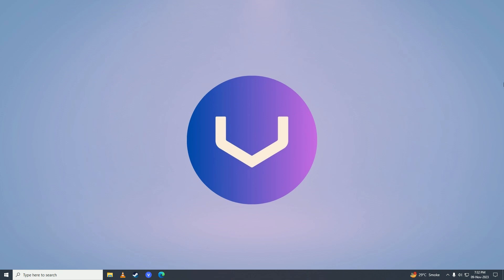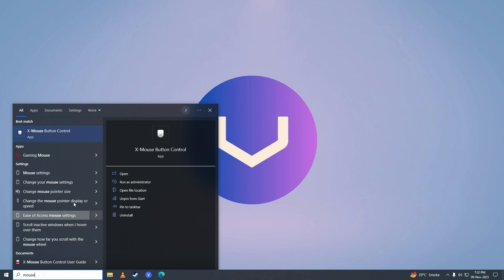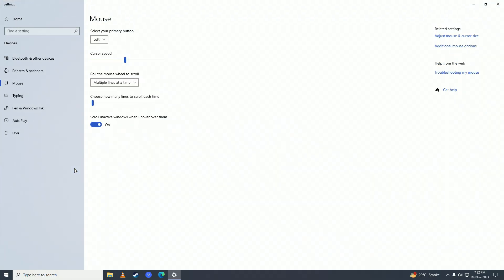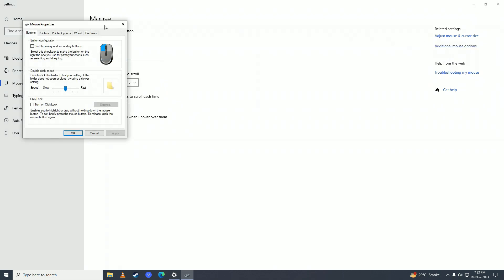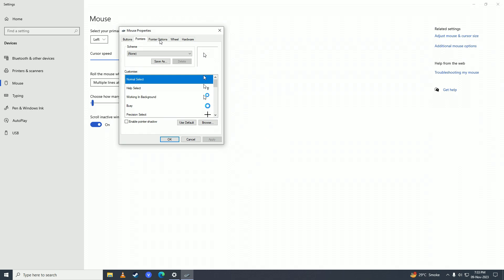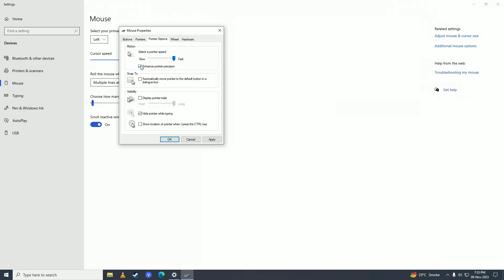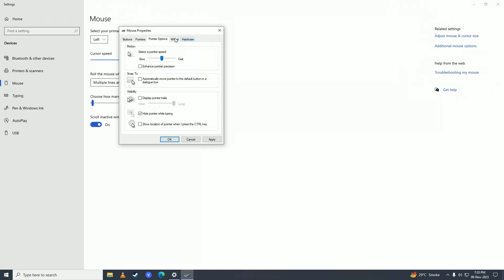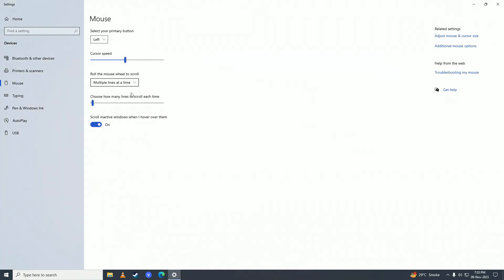How to Change Mouse DPI Without Software | Adjust Mouse DPI On Windows 10 - (FULL GUIDE)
🎥 Welcome to our latest video tutorial, where we will take you on an exciting journey to discover a hidden trick that will allow you to adjust your mouse DPI on Windows 10 without the need for any additional software! 🌟

🖥️ Are you tired of struggling with your mouse sensitivity? Do you want to fine-tune your mouse movements for ultimate precision and control? Look no further! In this comprehensive guide, we will walk you through the step-by-step process of changing your mouse DPI directly within Windows 10, unlocking a world of customization possibilities. 💪

🔧✨ Imagine being able to unleash the full potential of your mouse, whether you're a passionate gamer seeking that competitive edge or a professional looking to optimize your workflow. With our tutorial, you will learn how to effortlessly adjust your mouse DPI without relying on external software, allowing you to take control of your computing experience like never before. 🎮💼

🔍 No more struggling with complicated installations or getting lost in confusing software interfaces! Our user-friendly tutorial breaks down the entire process into simple, easy-to-follow steps. Within minutes, you will gain the power to fine-tune your mouse sensitivity to match your personal preferences, achieving unparalleled accuracy and responsiveness. 🎯

💡✅ Don't let limited software options hold you back! Whether you have a gaming mouse or a regular one, our guide empowers you to make precise adjustments that perfectly suit your needs. Say goodbye to frustratingly slow or overly sensitive mouse movements and unlock the true potential of your mouse! 🚀

🖱️🔀 Join us in this eye-opening tutorial and revolutionize your Windows 10 experience. Discover the joy of customizing your mouse DPI to achieve the perfect balance between speed and accuracy. Whether you're a casual user, a creative professional, or a dedicated gamer, mastering your mouse DPI will enhance your productivity and elevate your overall computing experience. 🌈

Our channel is dedicated to sharing helpful tips and tricks to enhance your tech skills. Don't miss out on our future videos! 🙌🔔

Together, we will unlock the true potential of your mouse and elevate your Windows 10 experience to new heights. 🚀🔴

This video will show you how you can: --- KEYWORDS BELOW ---

- TutoRealm